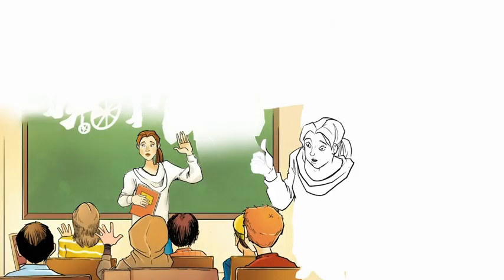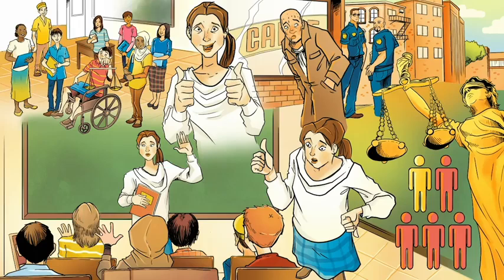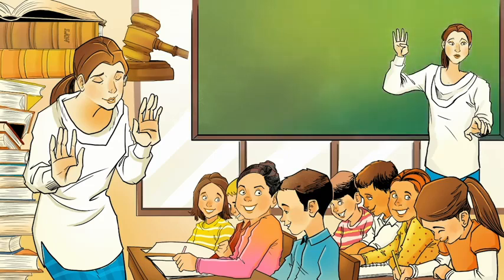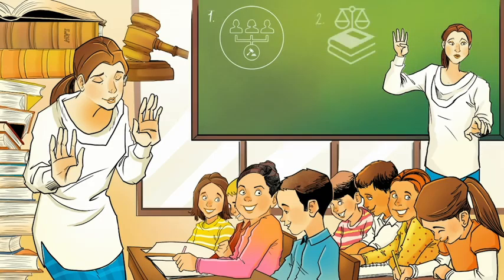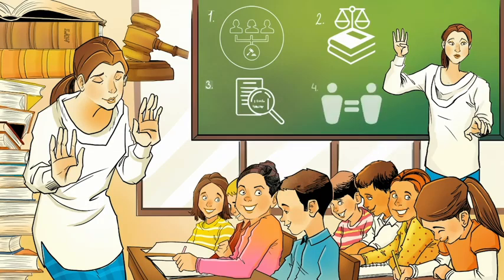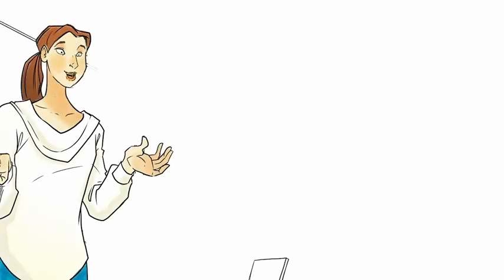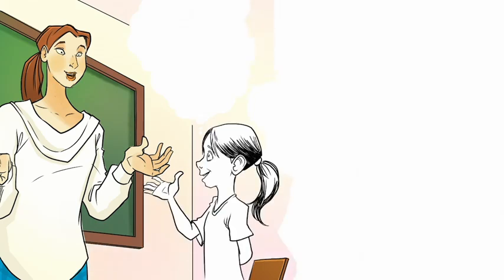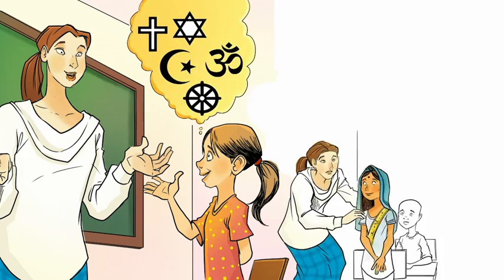What does the rule of law have to do with me?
Using fun, interactive pedagogical tools and a classroom setting, this video explains to young people the basic concept of the rule of law and how they can engage in building a society on just laws which protect the fundamental rights of the individual and promote citizenship

In simple engaging language with real life examples and interaction with pupils, it explains 'accountability', 'freedom of expression', the characteristics of good law and equality before the law.

The video describes the UNESCO-UNODC partnership on education for the rule of law which works to bridge the gap between education and justice and supports Sustainable Development Goals 4 (in particular target 4.7) and 16. The partnership has developed interactive handbooks for schools and guidance for policy-makers.

- Read the guide for policymakers on “Strengthening the rule of law through education”